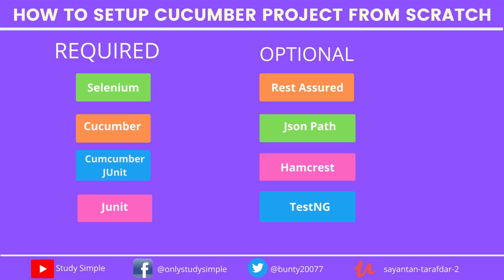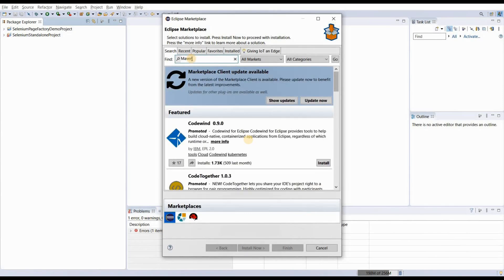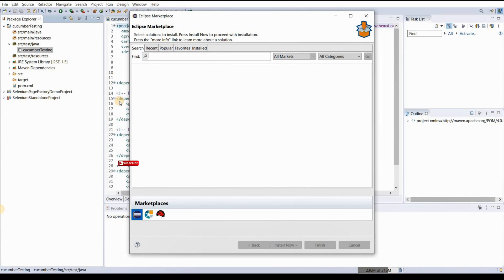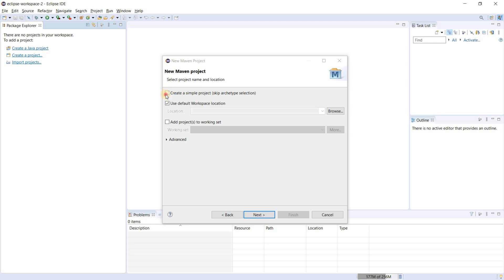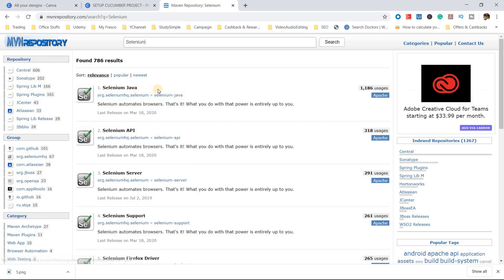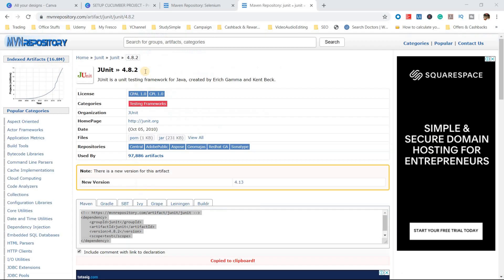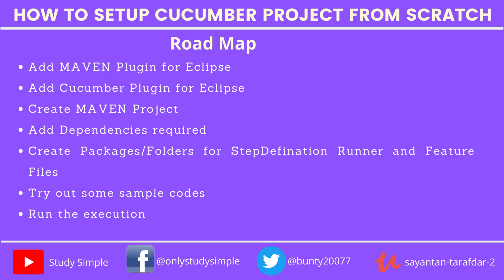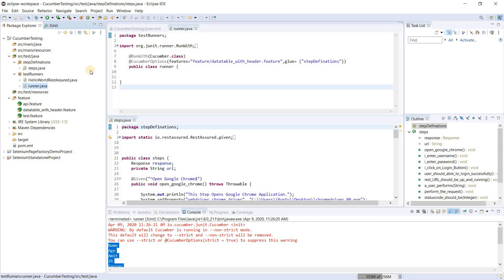How To Setup Maven Project For Cucumber and Selenium|Cucumber configuration Using Selenium Webdriver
How to set up a cucumber project in eclipse using maven.Setup Cucumber in Eclipse. Step by Step Guide to setup maven project in Eclipse. A complete Roadmap to Setup Maven Based Cucumber Selenium Project.

Topic-wise Breakup of Tutorial :
00:00 Introduction of Setup Cucumber Project  From Scratch
01:09 Agenda or Roadmap
03:00 Download and Install Maven Plugin for Eclipse
05:00 How to Create Simple Maven Project
06:00 How to add Cucumber Plugin for Eclipse
07:20 How to Create a Simple Maven Project
09:10 Add Maven Dependencies
14:00 How to add  create packages/Folders for StepDefination Runner and Feature Files
16:00 How to execute the entire package